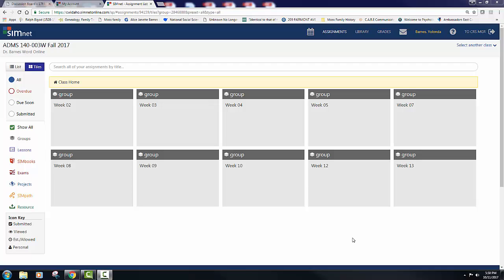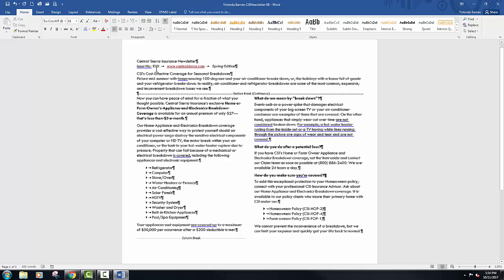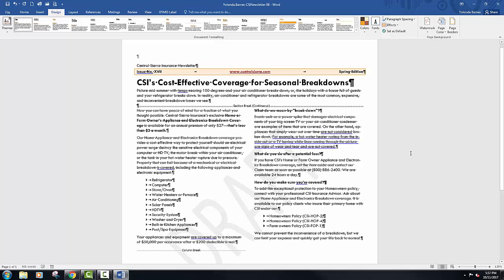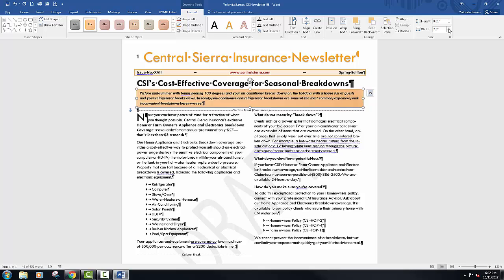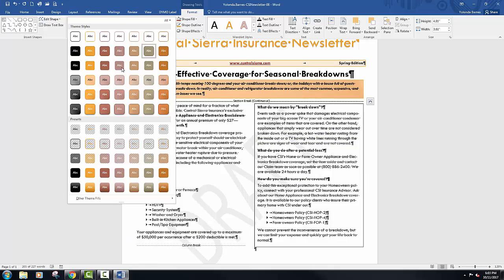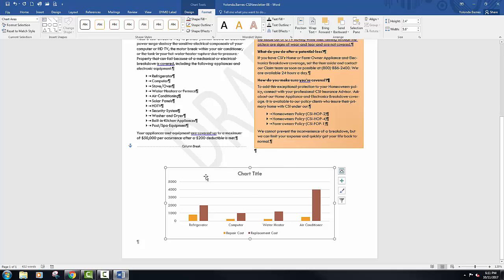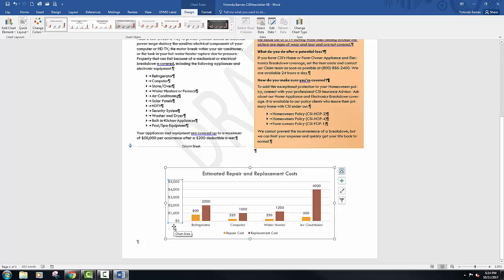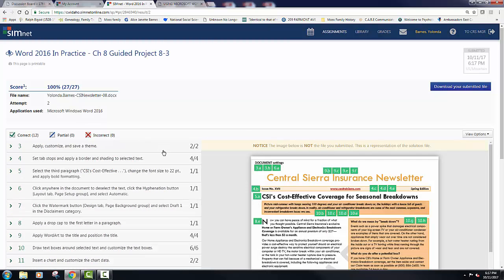ADMS 140 Word 2016 GP 8-3